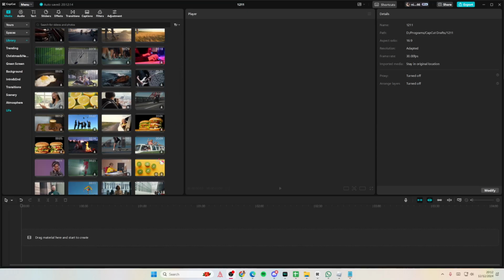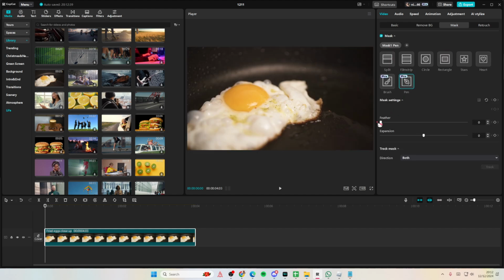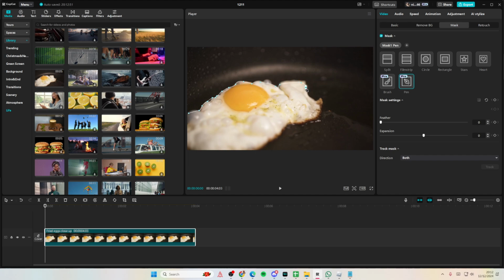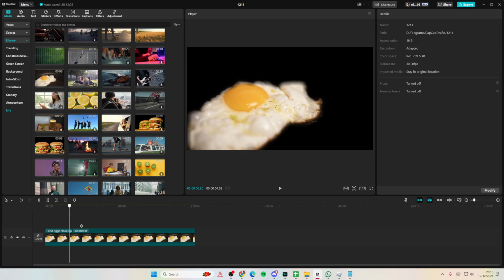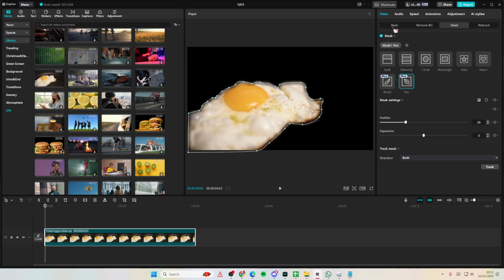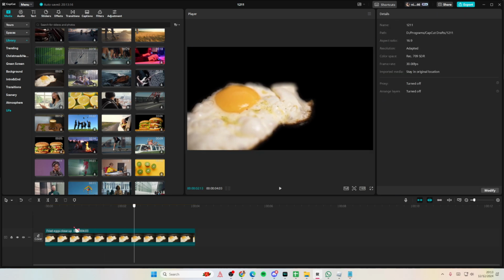Want To Use The Pen Tool For Masking In CapCut PC? Here's How (CAPCUT NEW FEATURE)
This tutorial will show you how you can use the pen tool masking feature on CapCut PC.